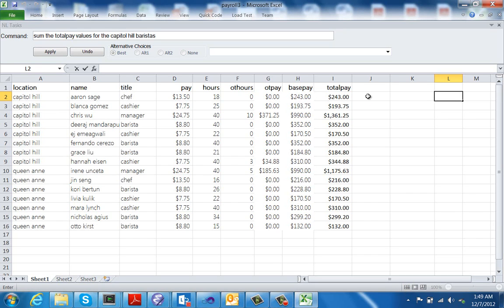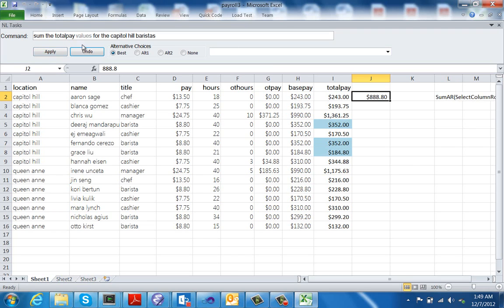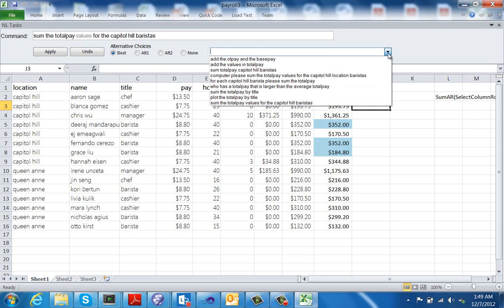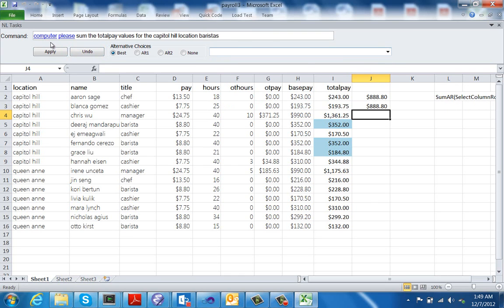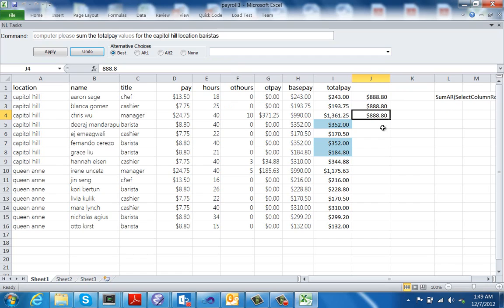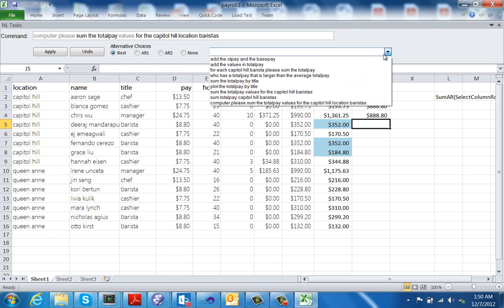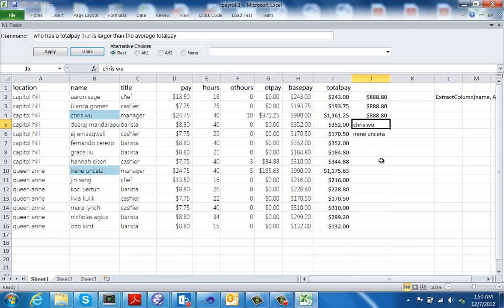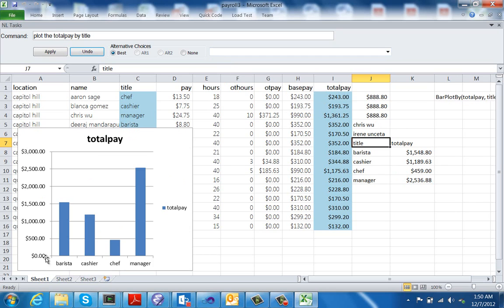Programming by Natural Language: Spreadsheet formulas